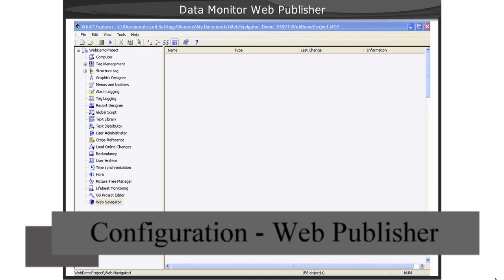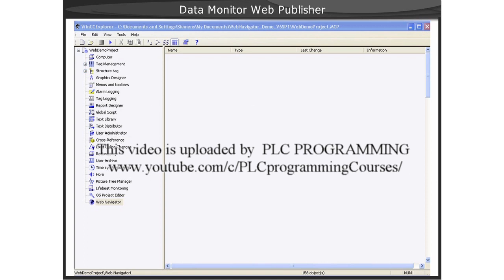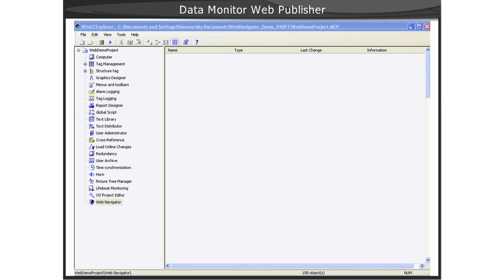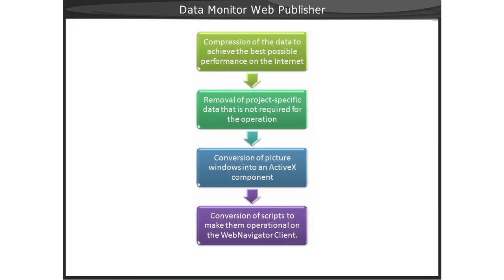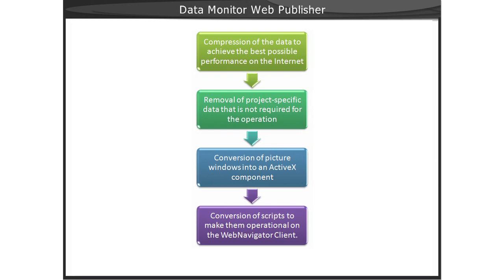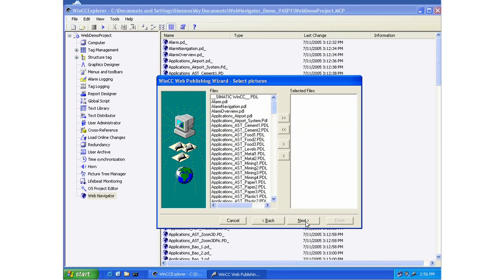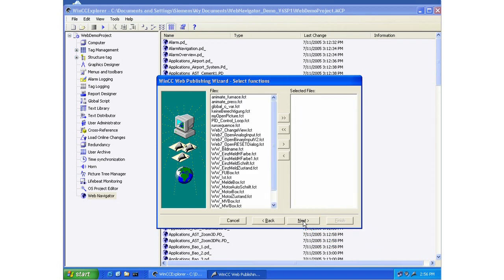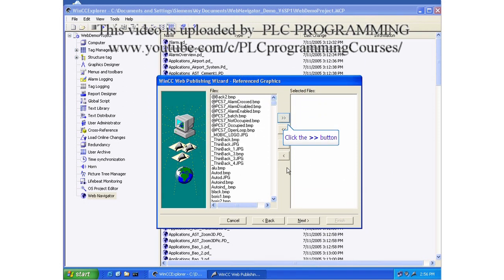08 - WinCC Data Monitor v7 - Configuration Web Publisher